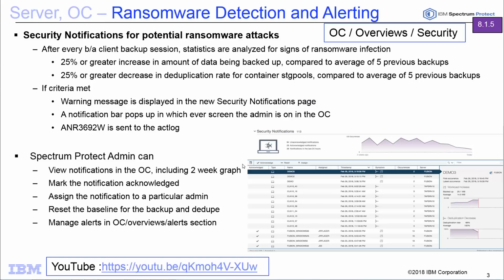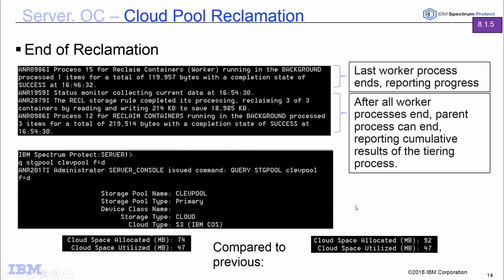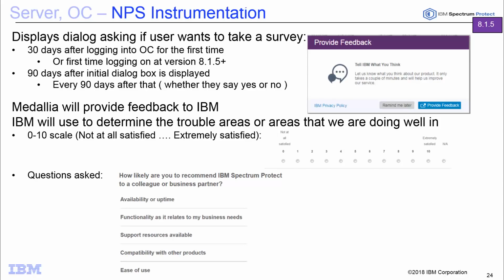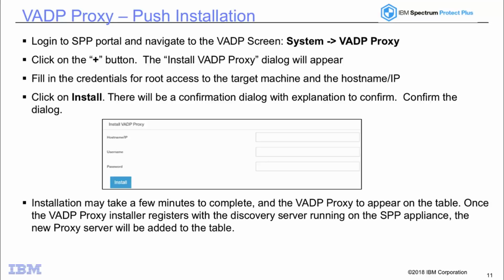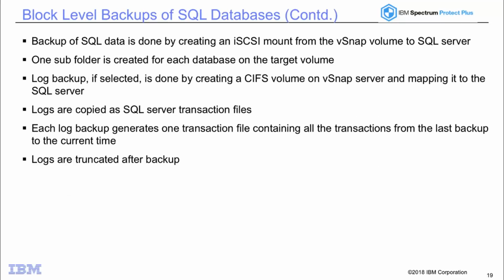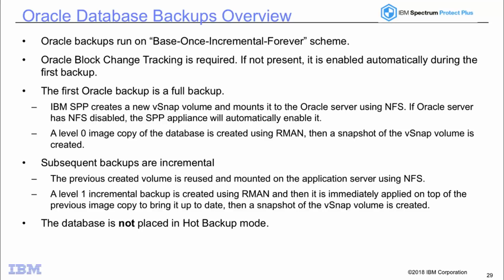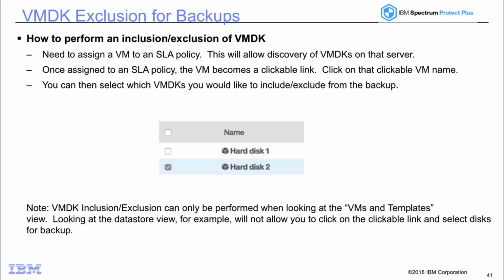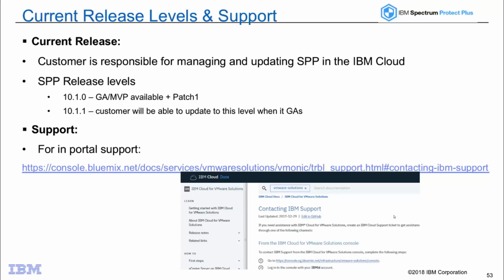IBM Spectrum Protect 8.1.5 and Spectrum Protect Plus 10.1.1 - technical overview - Presentation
This presentation is a technical overview of the new functions in Spectrum Protect 8.1.5 and Spectrum Protect Plus 10.1.1.

IBM Spectrum Protect 8.1.5 introduces the ability to detect and create notifications on potential ransomware attacks.  It also introduces reclamation of cloud container storagepool space and new audit and defrag options for containers.

(22:30) Spectrum Protect Plus 10.1.1 introduces vSnap replication and catalog backups; VADP proxy setups; Application protect for SQL and Oracle dbs;  Include / exclude VMS by tagging; Exclude disks; delete backups; RBAC enhancements and REST API availability.

8.15 and 10.1.1 were announced on  3/16/18 and GA on 3/23/18.